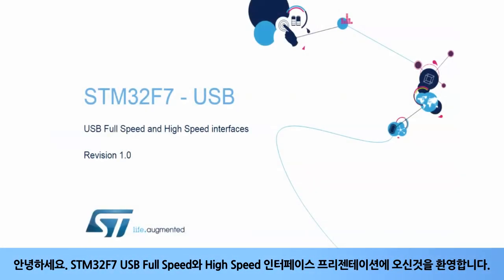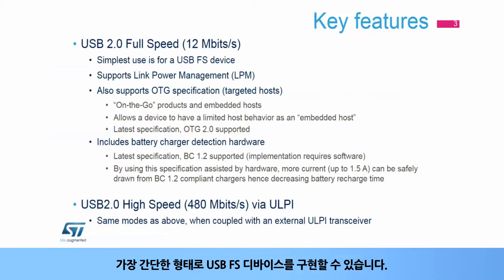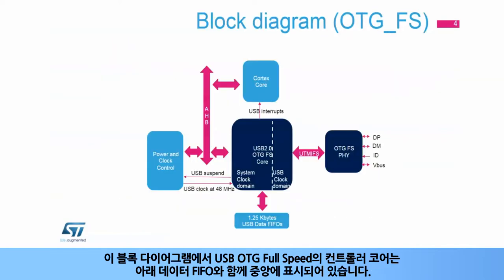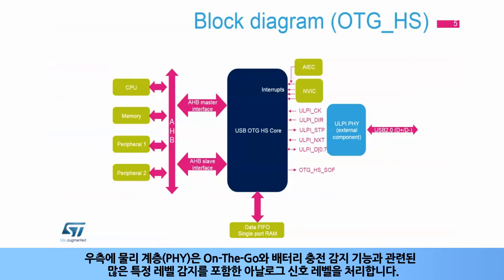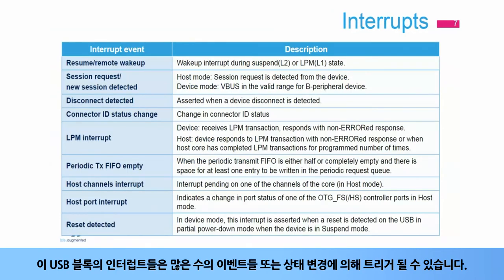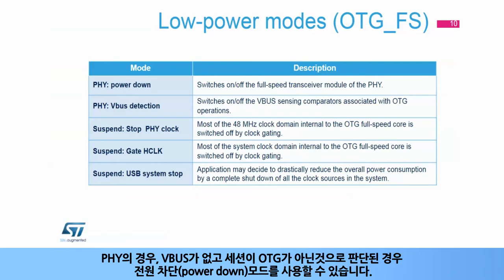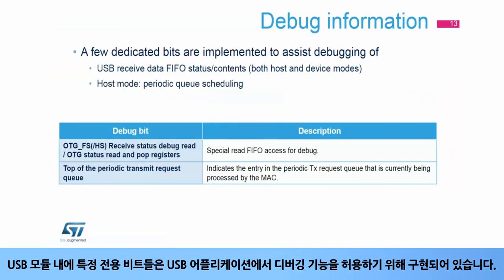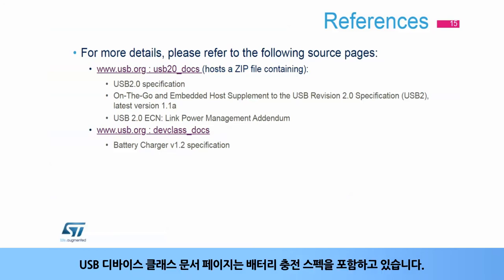STM32F7 OLT - Universal serial bus on-the-go full and high speed (OTG_FS&HS) [한글자막]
STM32F7에 내장된 USB에 대해 설명합니다.
PC또는 USB장치와의 연결에서 많이 사용되는 USB OTG모듈의 특징과 동작모드에 대해 다룹니다.